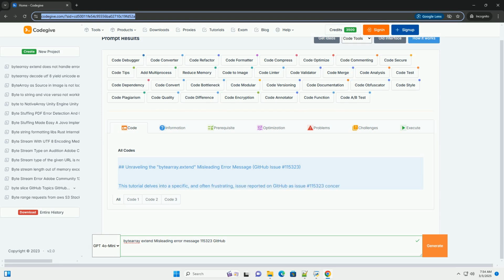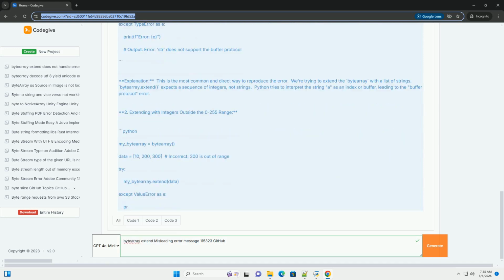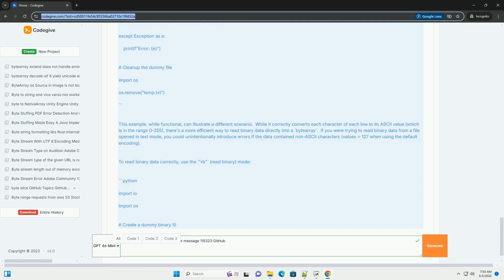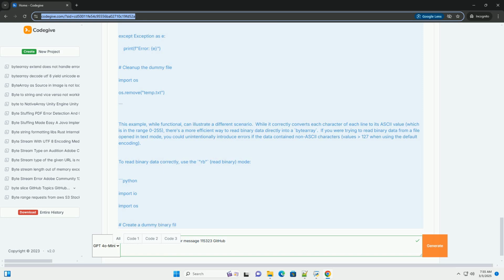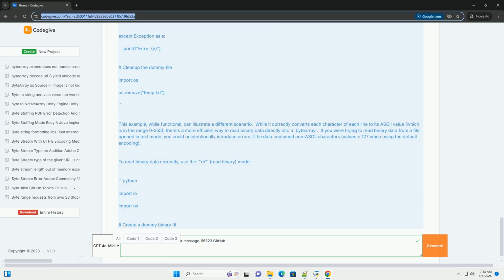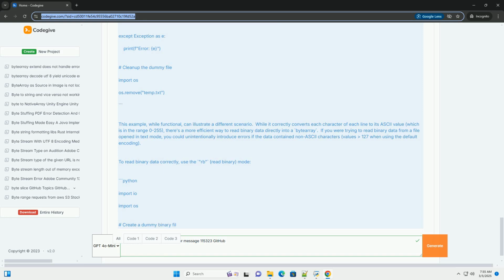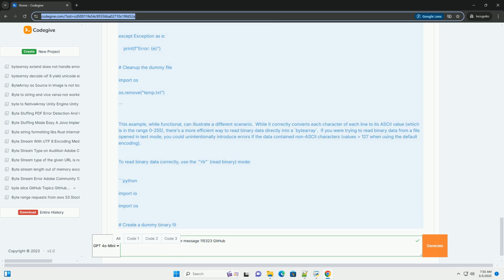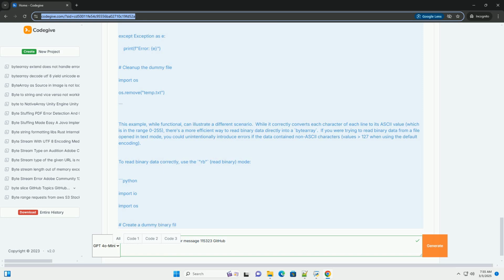bytearray extend Misleading error message 115323 GitHub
unraveling the "bytearray.extend" misleading error message (github issue 115323)

this tutorial delves into a specific, and often frustrating, issue reported on github as issue 115323 concerning the `bytearray.extend()` method in python and a misleading error message it can produce. we'll explore the issue, understand the root cause, provide code examples to reproduce the error, and most importantly, offer solutions and best practices to avoid this pitfall.

**understanding the problem: the "expected an object with the buffer protocol" error**

the error message itself is usually something like:

or

this error is triggered when you try to extend a `bytearray` with an iterable whose elements are *not* integers in the range 0-255.  while the `bytearray` constructor allows you to build a `bytearray` from strings (encoding them into bytes), the `extend()` method is far more strict.  it *only* accepts iterables that yield integers representing byte values.

the misleading part comes from the fact that you might be trying to extend the `bytearray` with what you *think* are valid byte values (e.g., a list of integers) but the code has introduced a subtle error, or you're using an iterable that contains strings or elements outside the acceptable range for a byte.  the error message doesn't directly point to the out-of-range value or the inappropriate data type, making debugging difficult.

**why is `bytearray.extend()` so picky?**

`bytearray` objects are designed for efficient in-place modification of byte data.  the `extend()` method is optimized to work with the raw bytes represented by integers in the 0-255 range. allowing other data types (like strings or floating-point numbers) would require implicit type conversions and checks, which would significantly impact performance.

**reproducing the error: code examples**

here are several code examples demonstrating how this error can arise:

**1. extending with a list of strings:**

**explanation:**  this is the mo ...

bytearray
 extend
 misleading error message
 GitHub
 issue 115323
 Python
 programming
 debugging
 software development
 data manipulation
 coding error
 array handling
 performance optimization
 GitHub repository
 community support